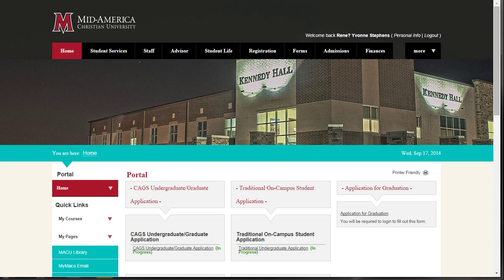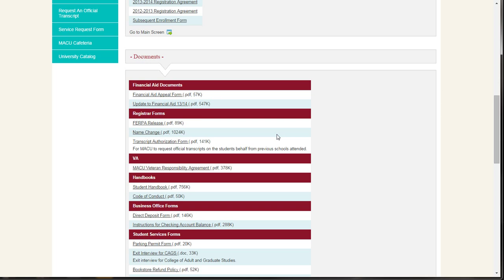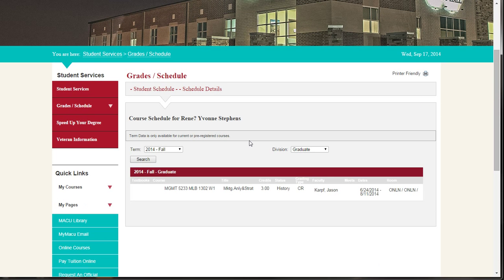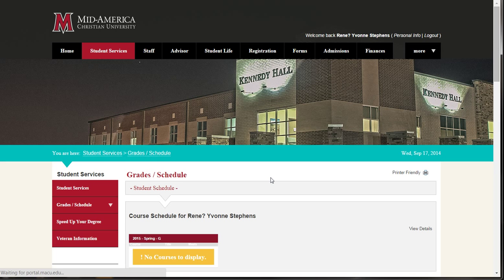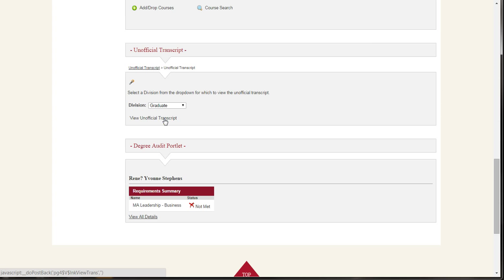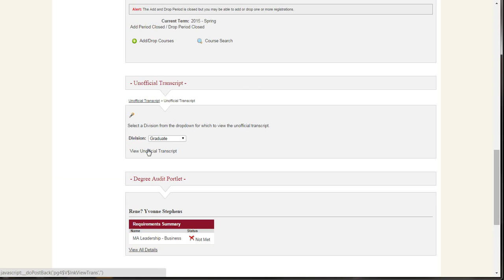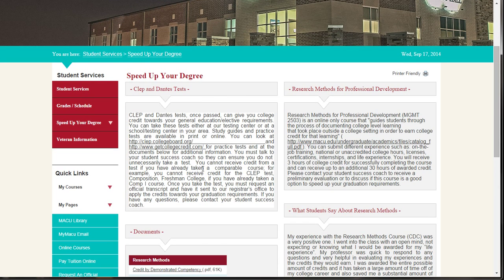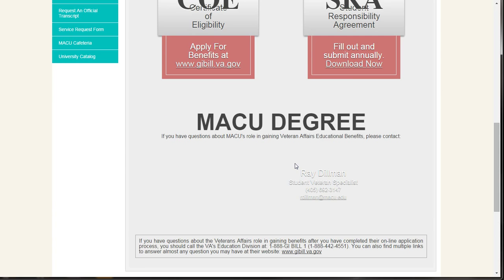Student Portal Student Services Tab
This video explores the Student Services tab of the MACU Student Portal.